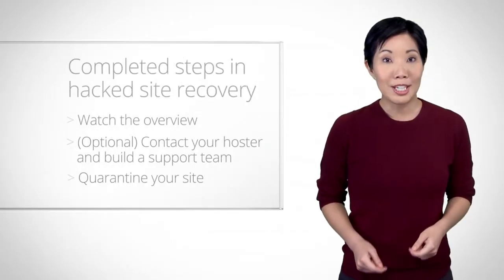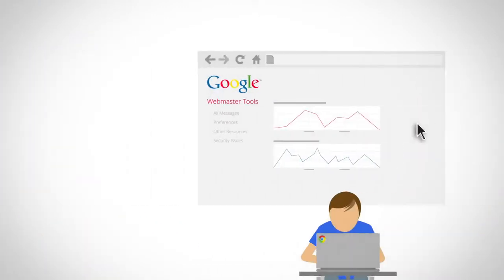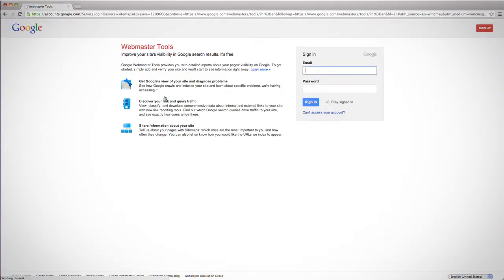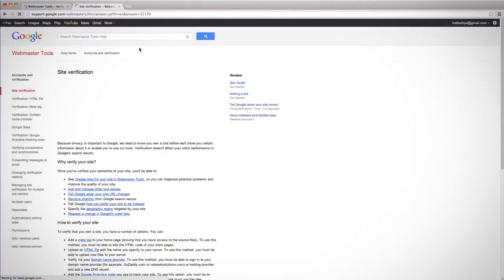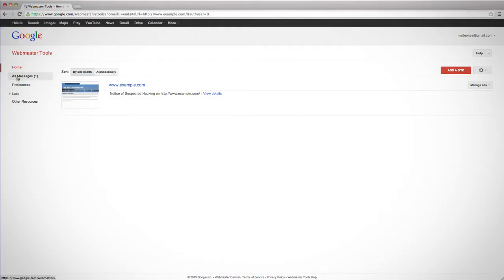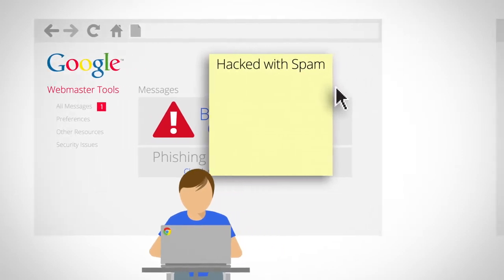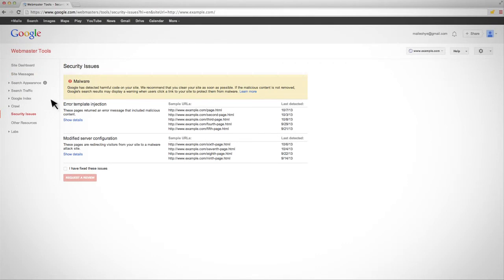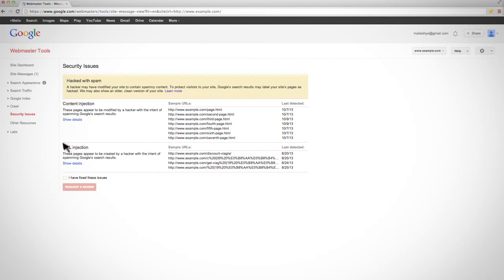Touch Base of Webmaster tools : Help for hacked Sites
Help for hacked sites  Touch base with Webmaster Tools